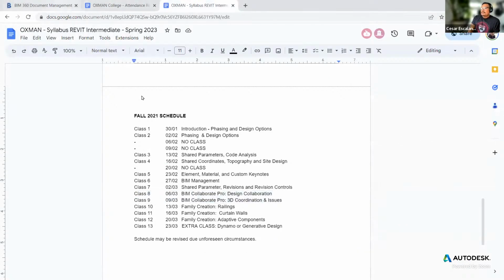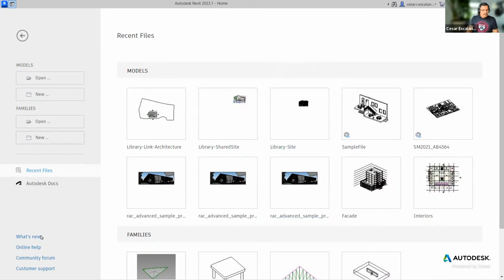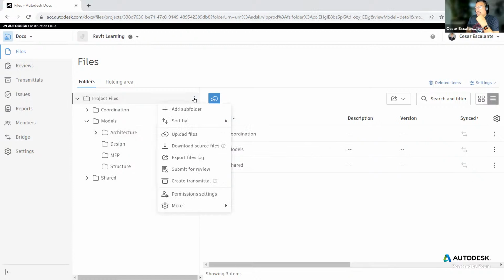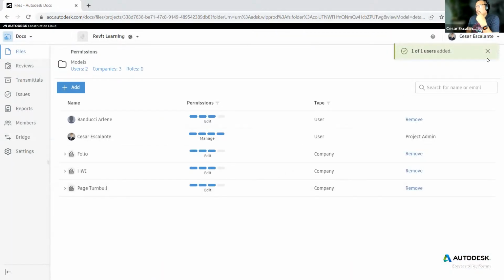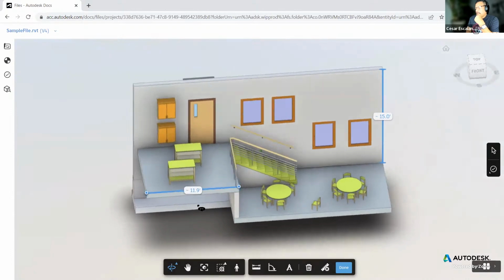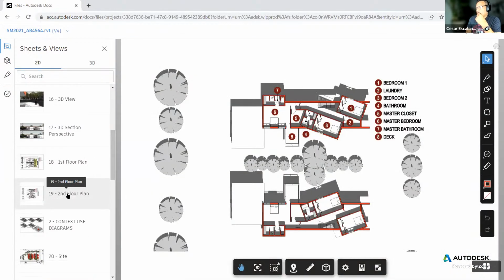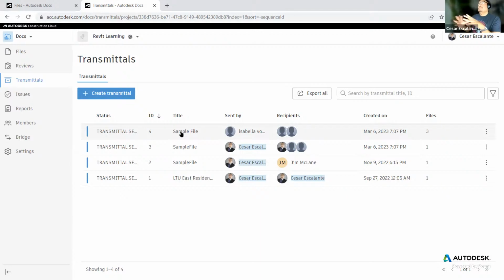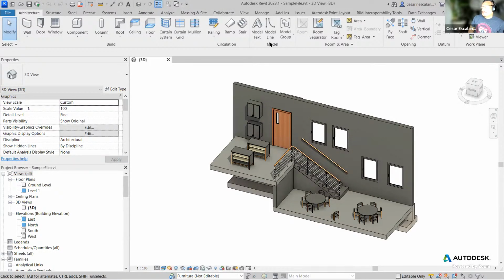20230603 Revit 2023 Intermediate - Oxman College